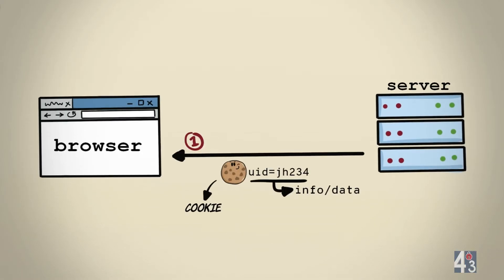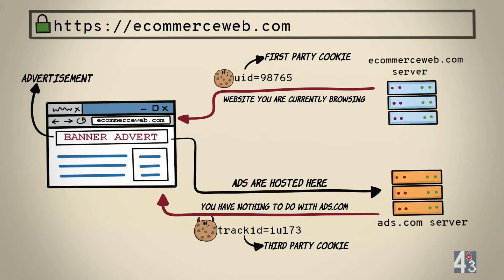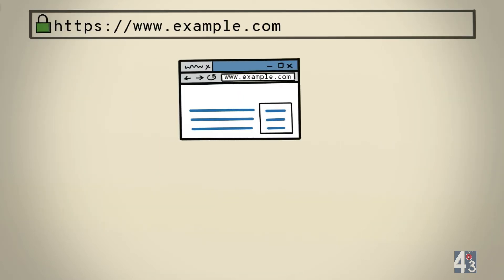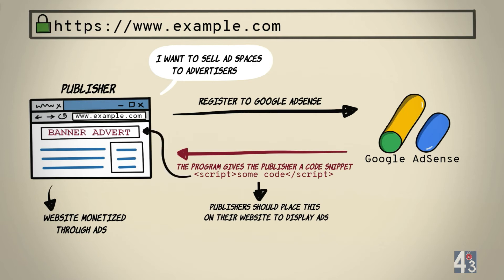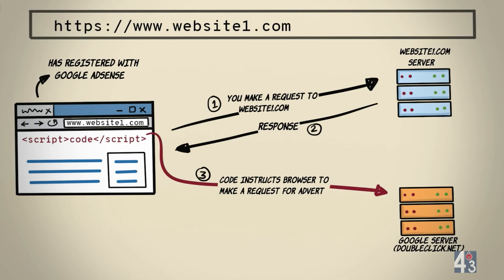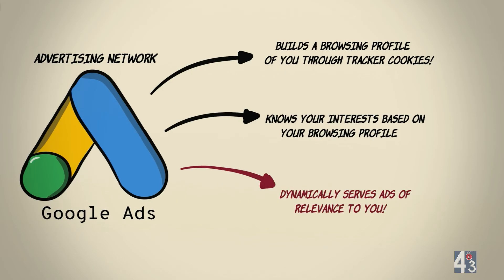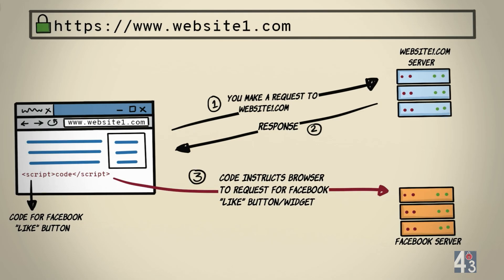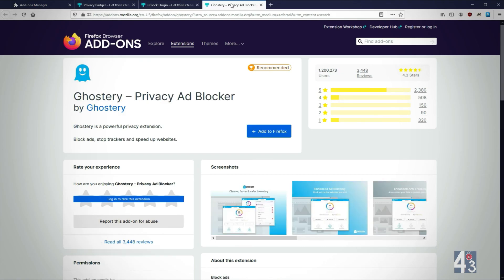How 3rd party cookies track you online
When you visit a website that displays ads, understand that the ads are embedded on the website, but hosted on another server (ad server). Cookies set by the website you are currently browsing are first-party cookies. However, the ads displayed, served by ad server also sets a cookie for you. Since this is a cookie set by another website (ad server) you are not directly browsing, the cookie set by the ad server is a “Third-Party cookie”. Third-party cookies are also referred to as “Tracker cookies”.